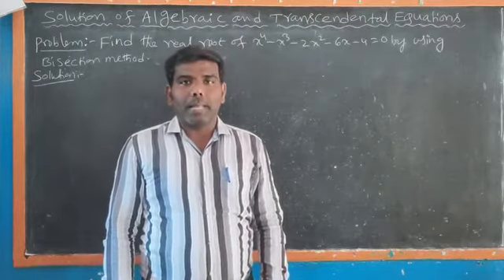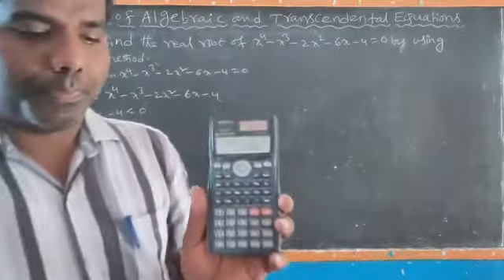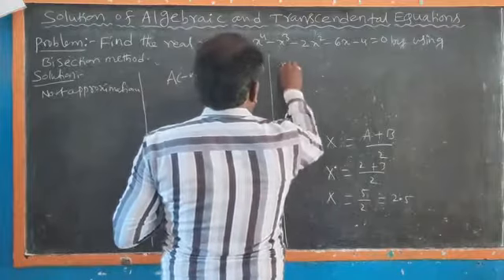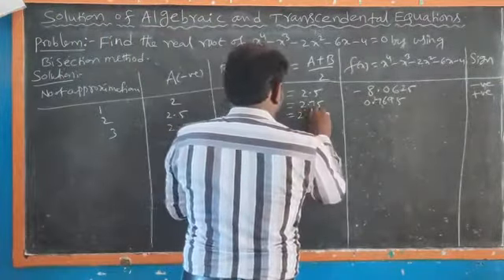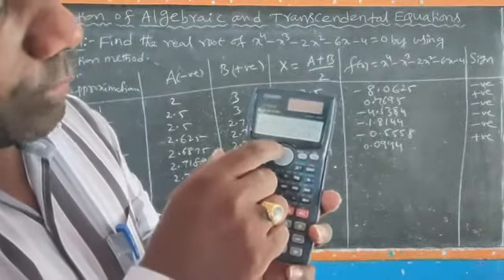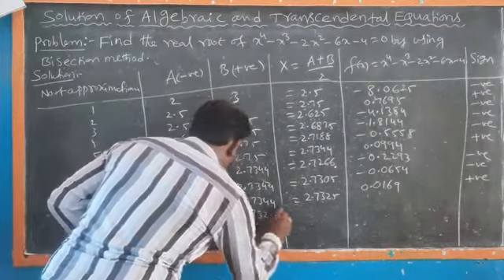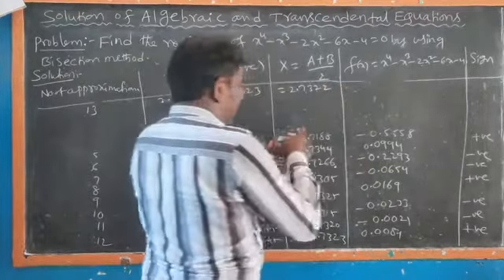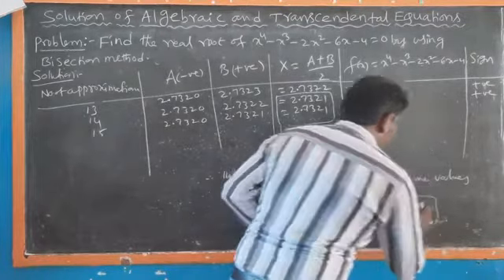Solution of Algebraic and Transcendental Equations Lecture-5 By G.SRINIVASA RAO LENDI LIET VZM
For B.Tech and B.Sc Students